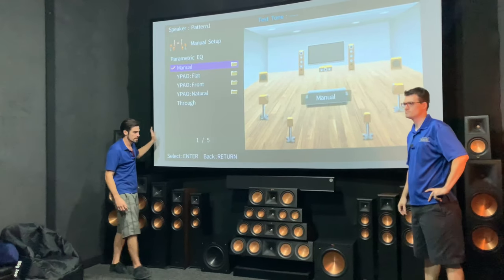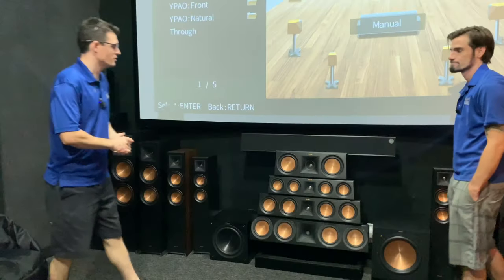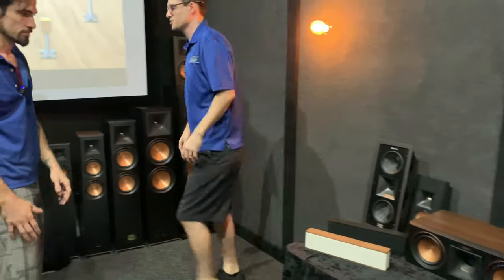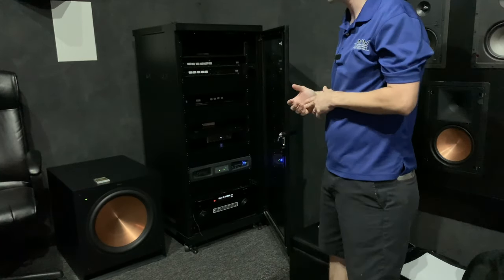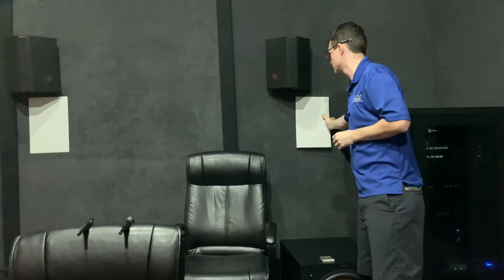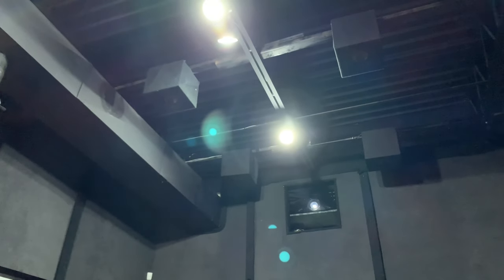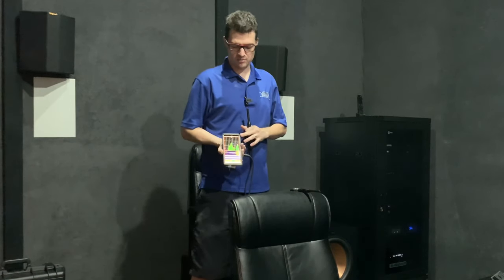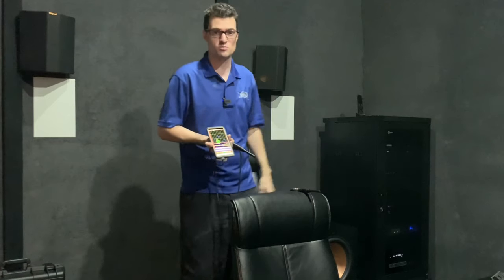Klipsch WALL of SOUND!! 7.3.4 ATMOS w 152 inch Curved Screen? Divine Audio Visual Showroom DEMO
Klipsch WALL of SOUND!! 7.3.4 ATMOS w 152 inch Curved Screen? I got a chance to check out Divine Audio Visual and WOW. Professional Audio calibration, Custom built projector screens and a full Klipsch demo room.

Like my setup? You can buy this 11-channel home theater and more! Don’t see what you like? Just ask!

Everything Emotiva RMC-1 16 channel atmos processor XPA Gen 3 Amplifiers

4k blu ray player …

Accessories

||| Recording Equipment
Rode WIRELESS GO Microphones